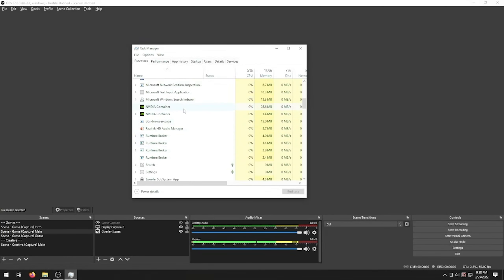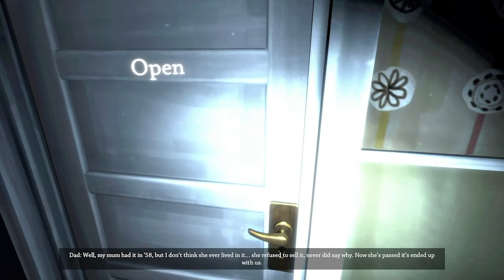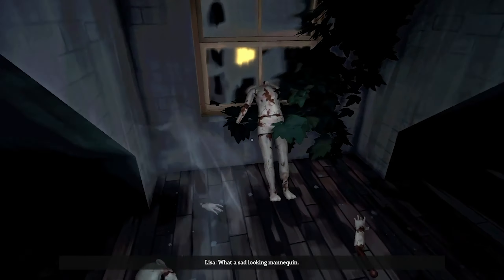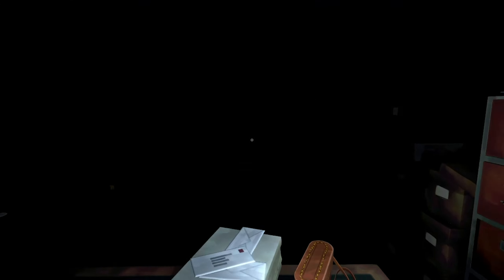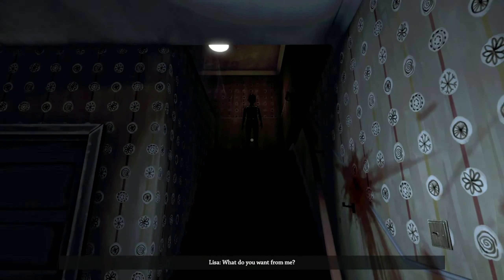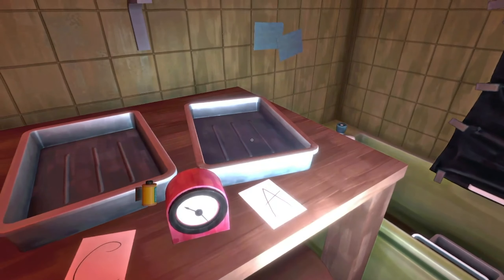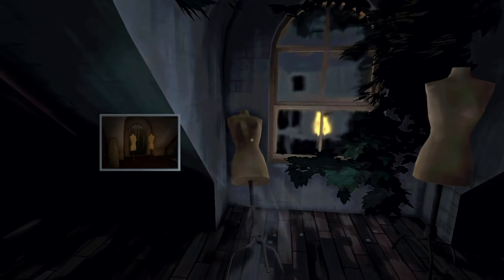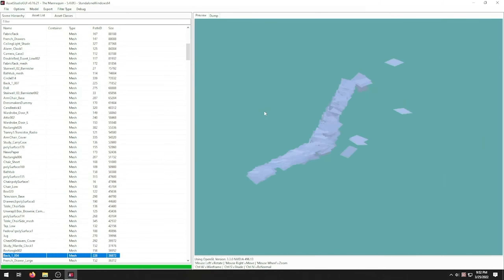The Mannequin - Horror Game where a Girl cannot Flip a House because of a fighting Mannequin Family